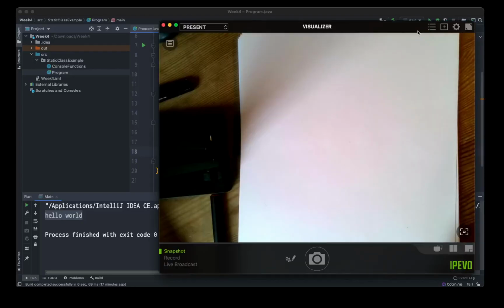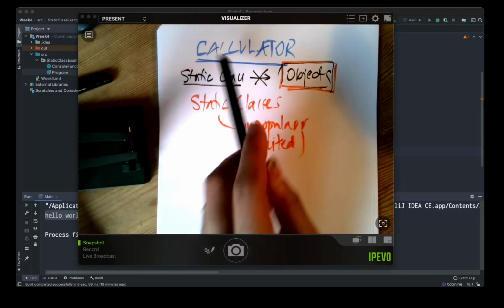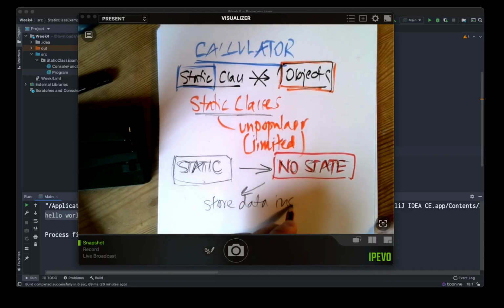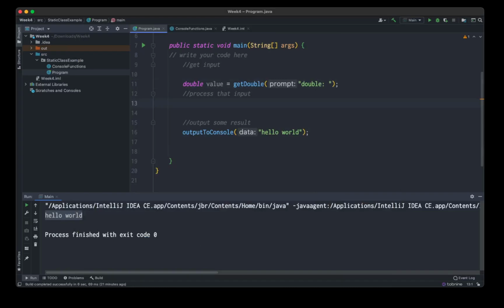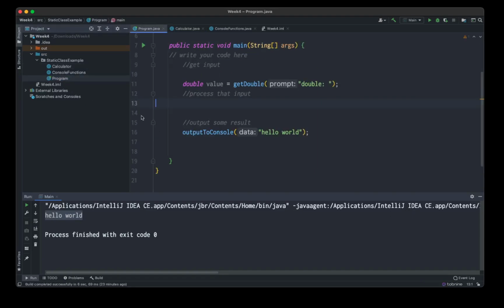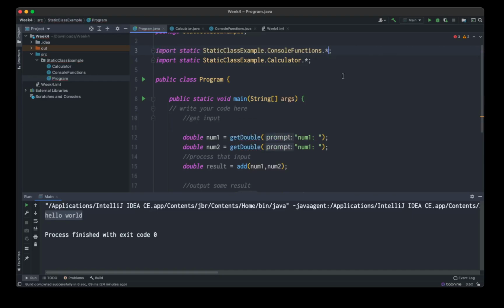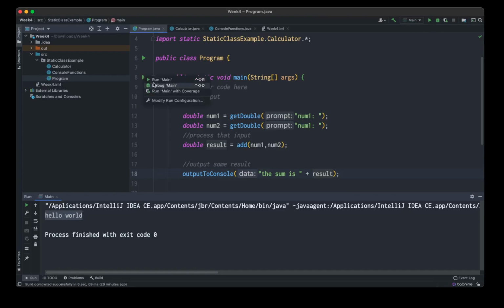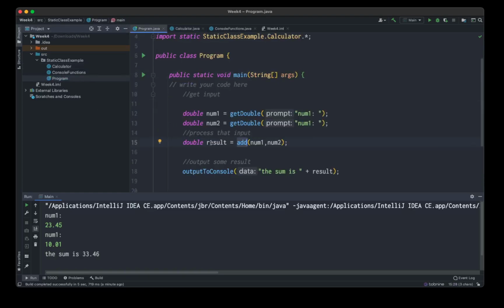[JAVA] 4a, Part 2- Hiding The Mechanism: Static Classes